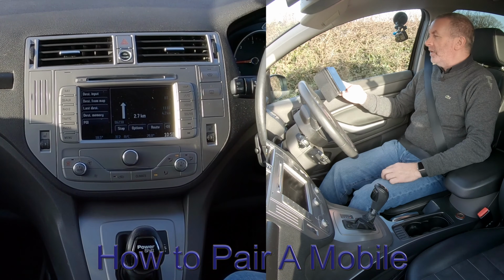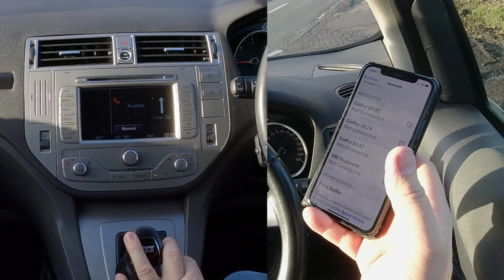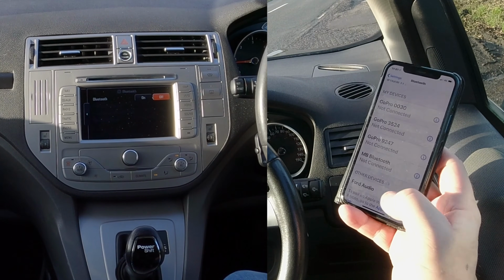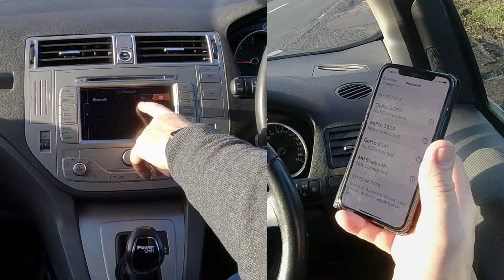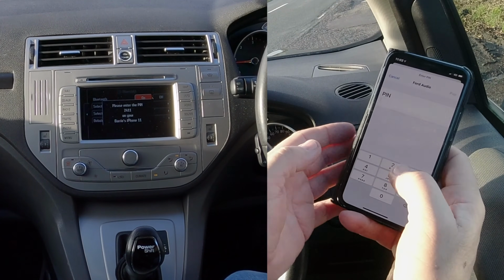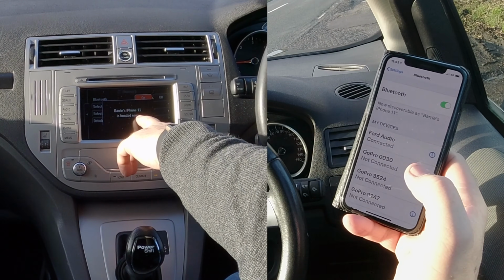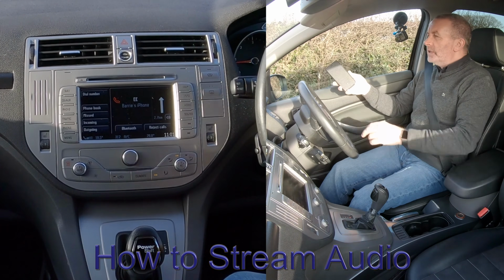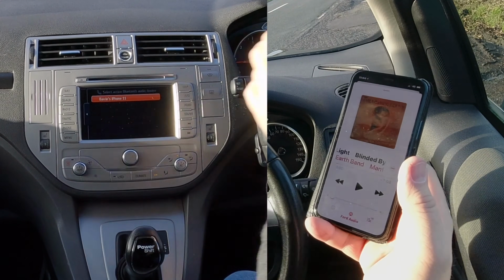Setting The Sat Nav, Pairing, Deleting A Mobile and Streaming Audio in a 2011 Ford Kuga